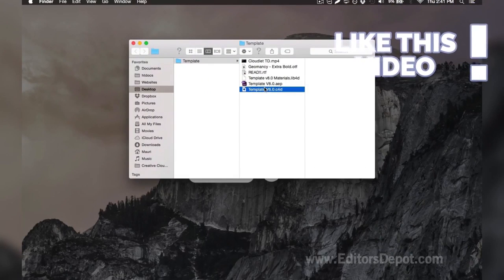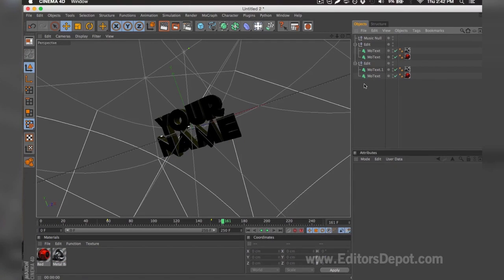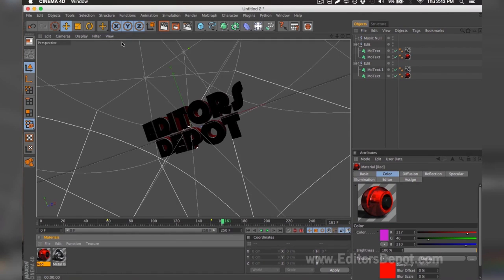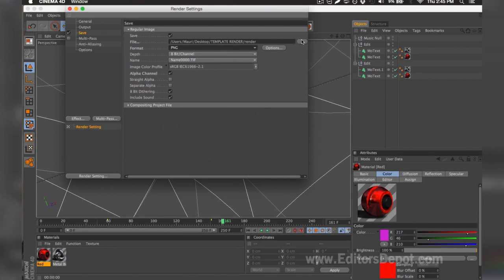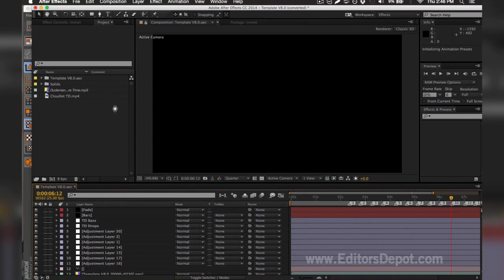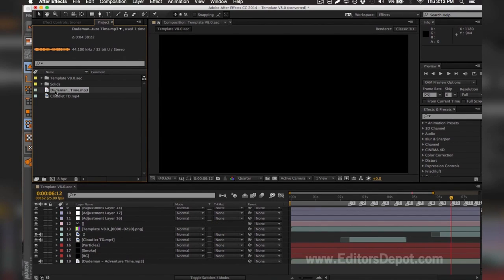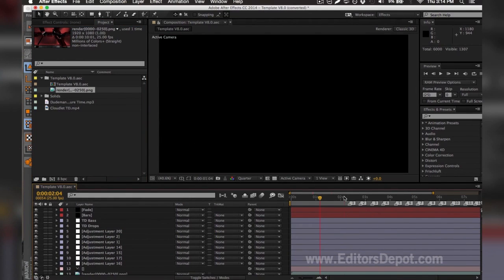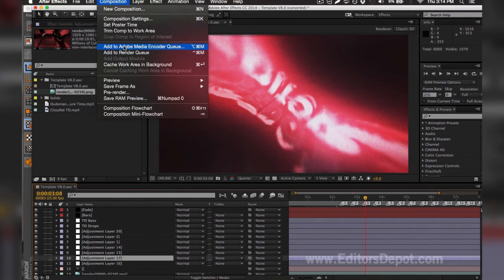FREE 3D Amazing Intro Template | Sync/Colorful | Cinema 4D & After Effects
This super awesome intro template is free for all of you to download. This intro requires Cinema 4D & After Effects only! Like this template?